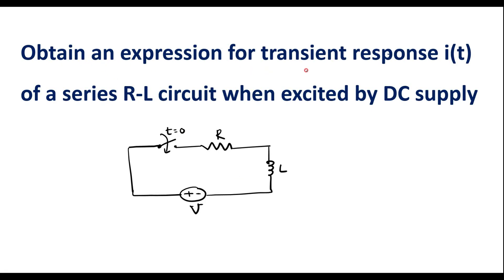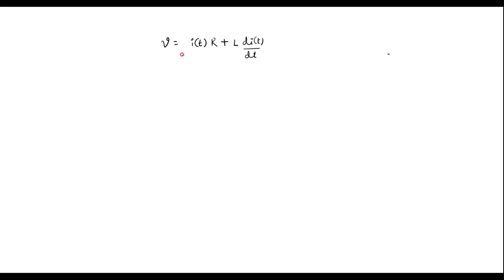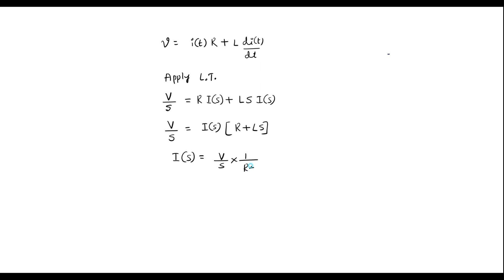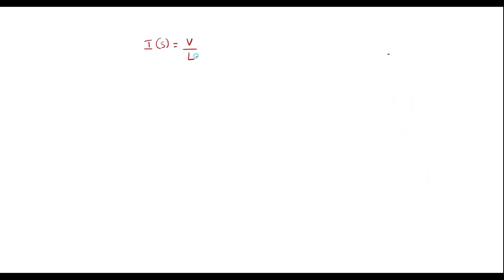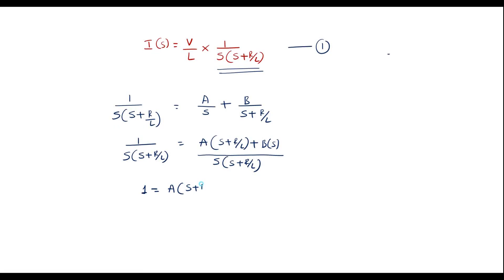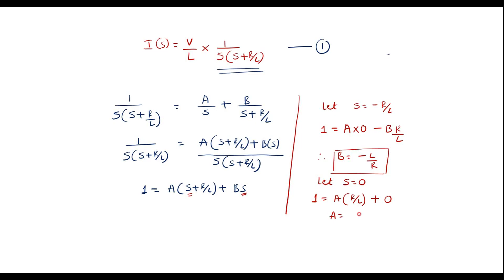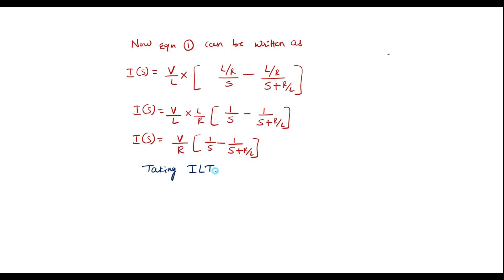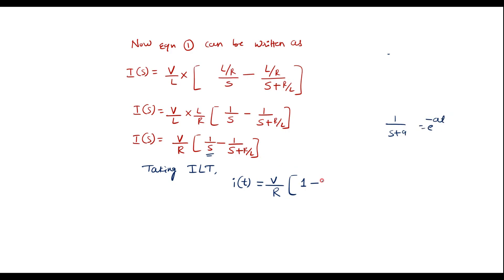Obtain an expression for transient response i(t) of a series R-L circuit when excited by DC supply